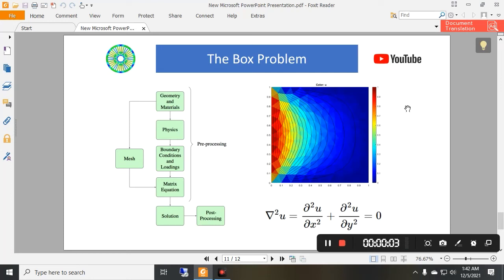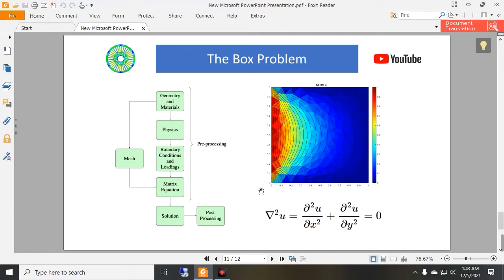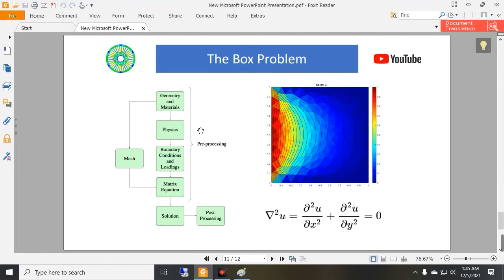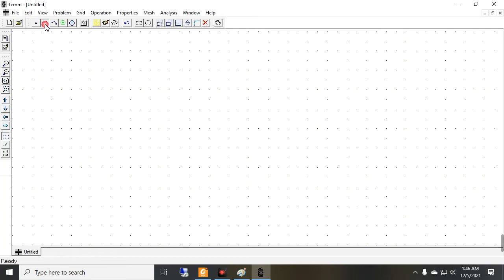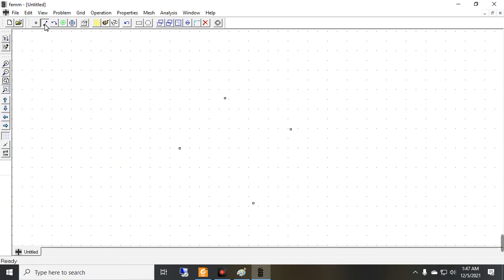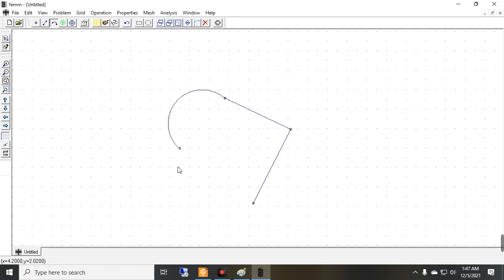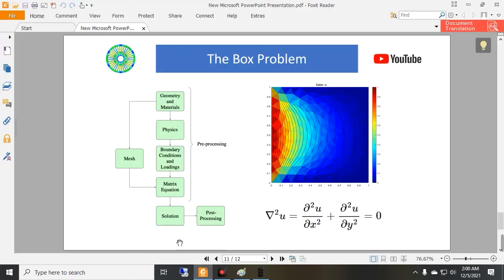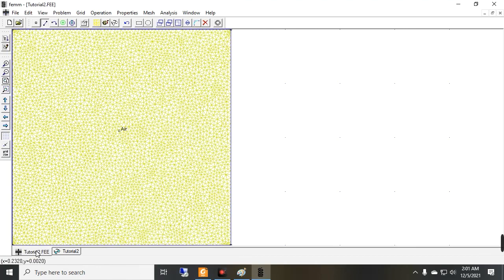FEMM Tutorial #02: Solving the Laplace equation inside the box using FEMM software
A series of tutorials for learning FEMM software.
The FEMM software is free and has four 2D solvers. Its magneto-static solver is well known for the design of low-frequency electromagnetic devices such as electric motors.